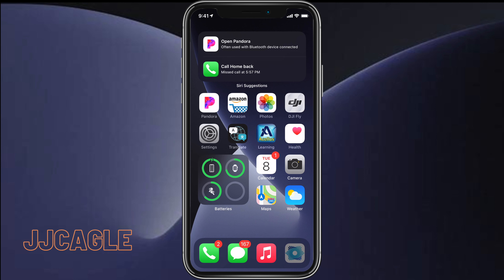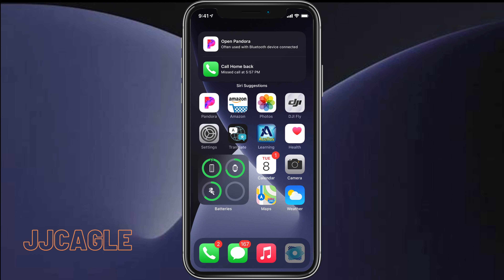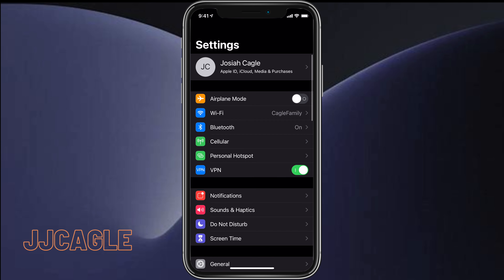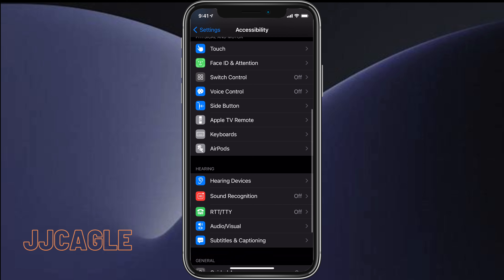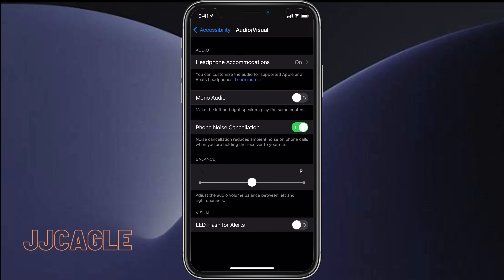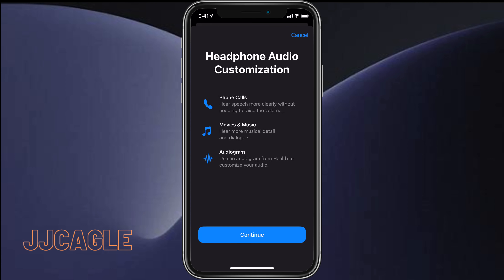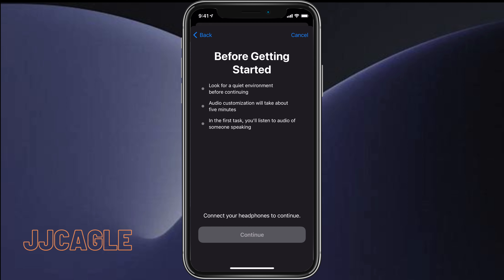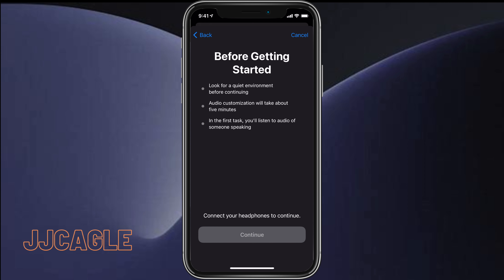iOS 14: How to Improve the Audio of Your Apple and Beats Headphones